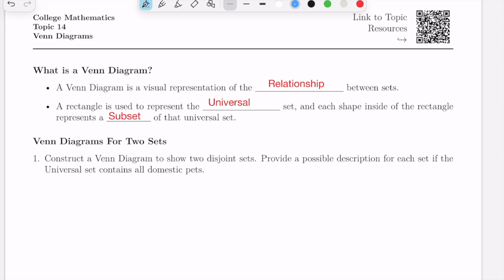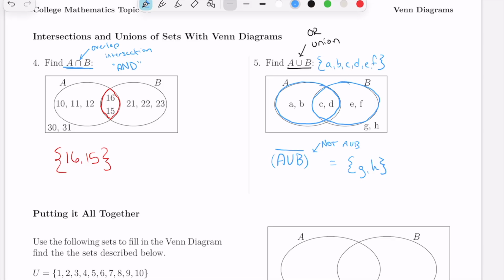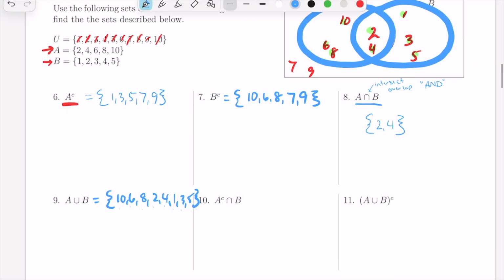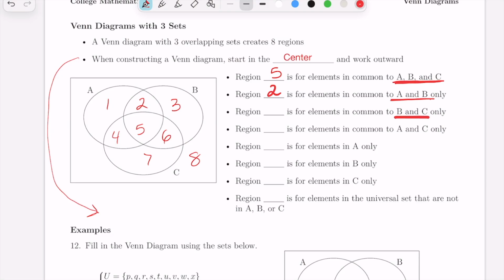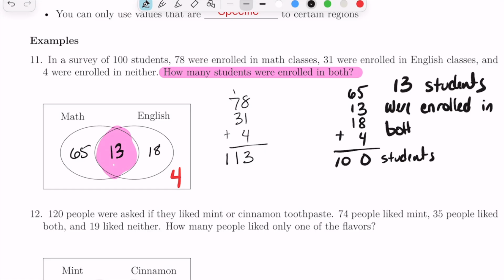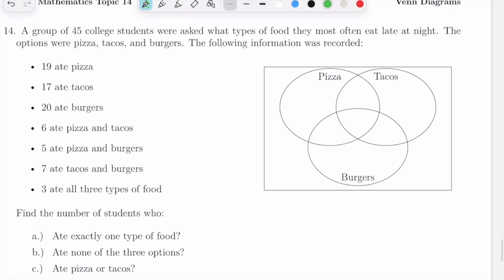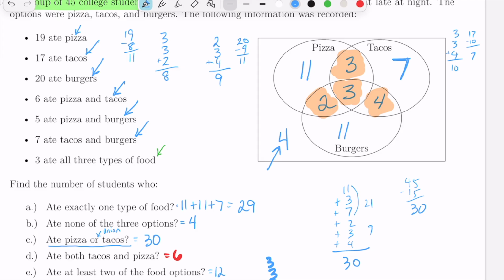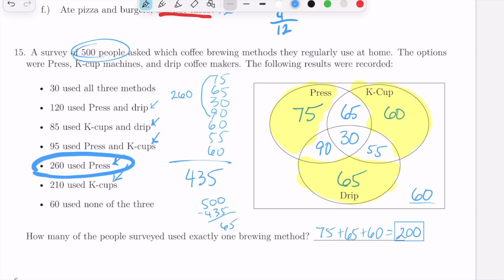Topic 14 Venn Diagrams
Use Venn diagrams to organize sets and interpret unions, intersections, and complements. This MAT 14X lecture covers disjoint, nested, and overlapping sets; two-set and three-set diagrams; and survey applications involving class enrollment, toothpaste, TV and phone use, food choices, and coffee brewing methods.

Chapters
0:00 Introduction to Venn diagrams
0:29 Two-set diagrams: disjoint, nested, and overlapping sets
6:16 Intersections, unions, and complements
9:02 Building and interpreting a two-set diagram
21:41 Three-set Venn diagrams
26:33 Applications with survey counts
46:37 Coffee brewing survey example